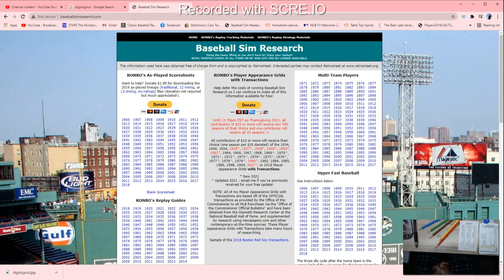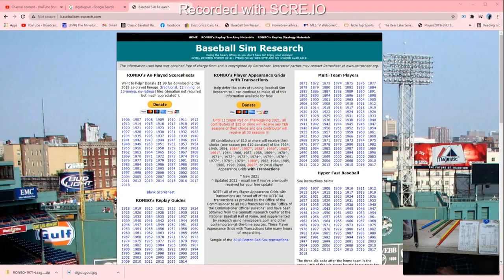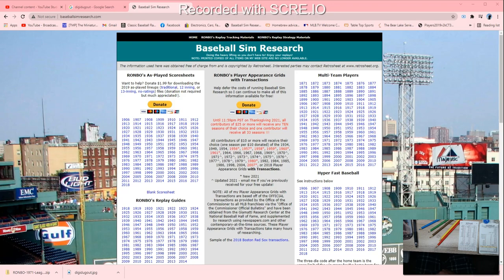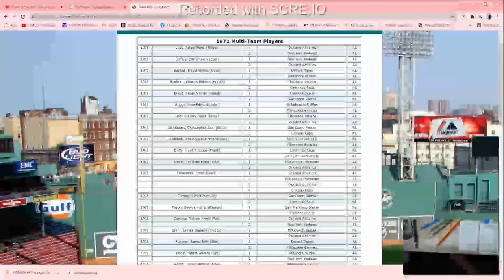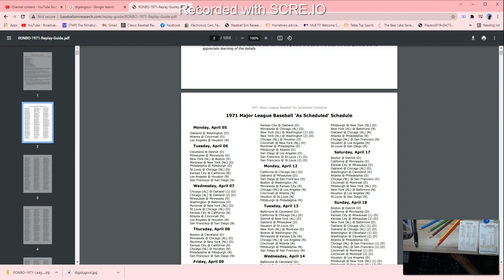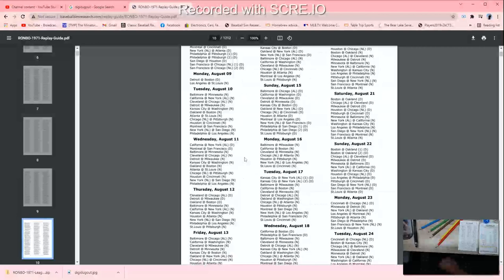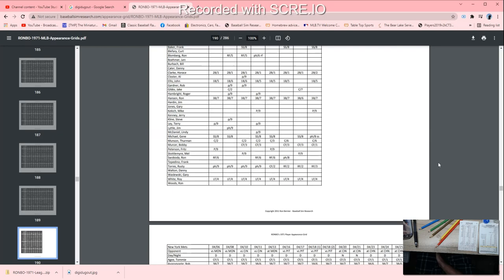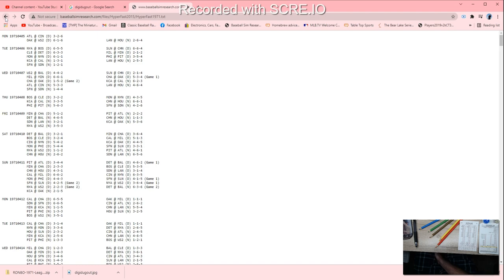As Played Scoresheets by Sim Research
Lots of great info on this site.